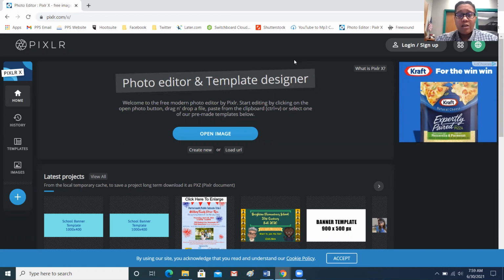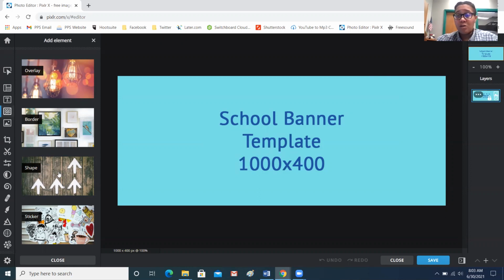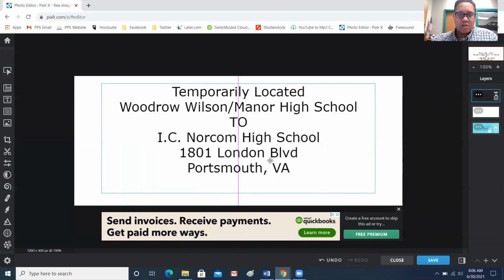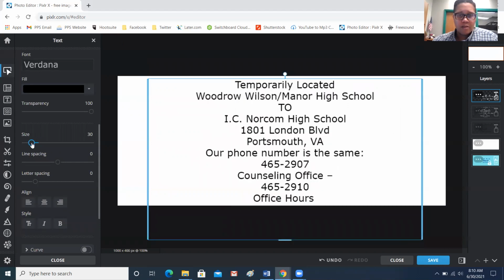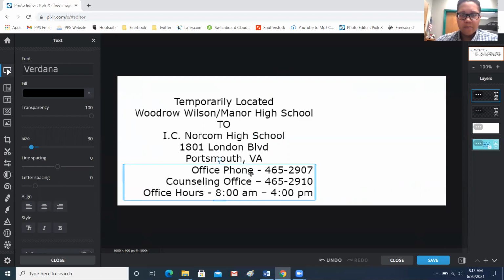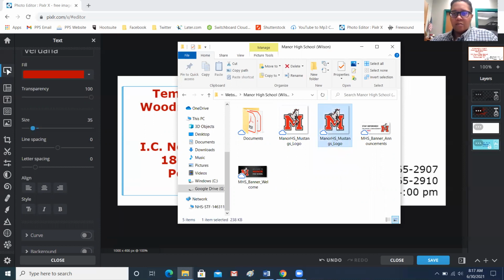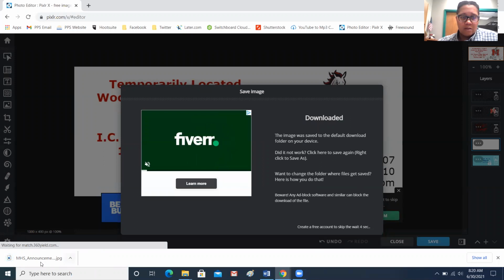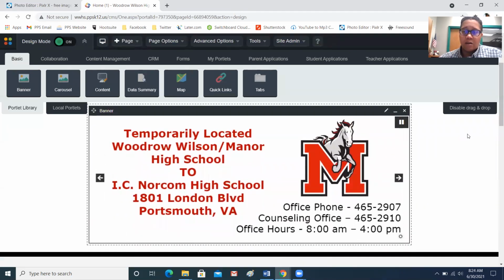Creating and Uploading Text Banner